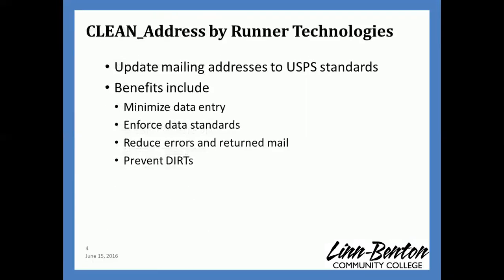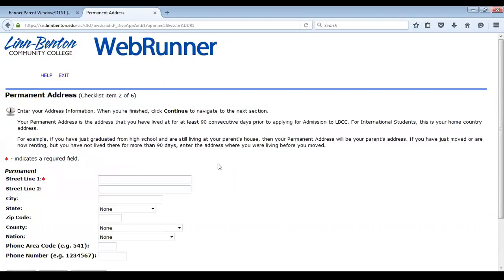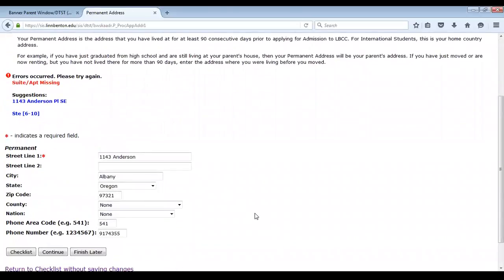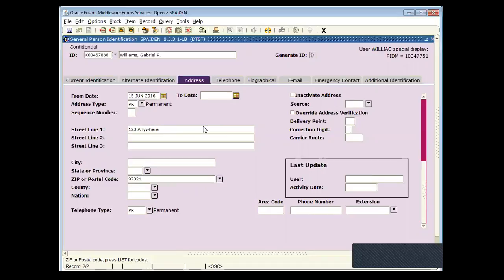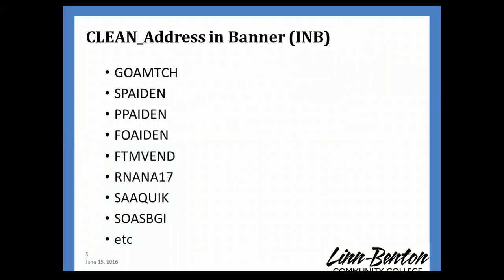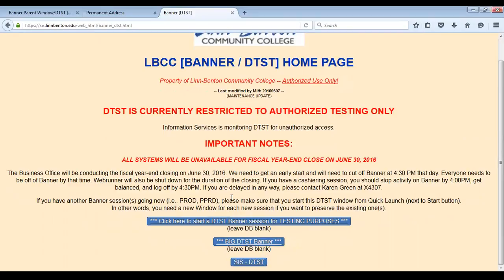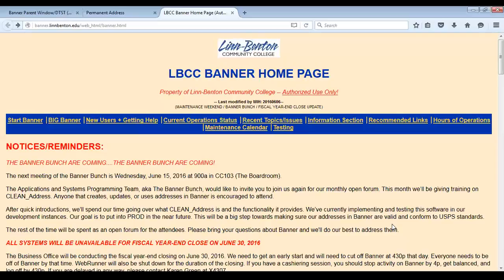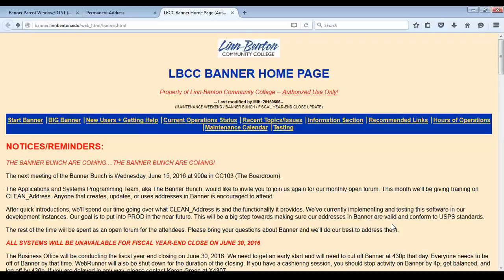Banner Bunch - CLEAN Address